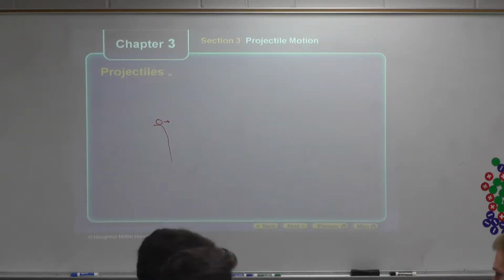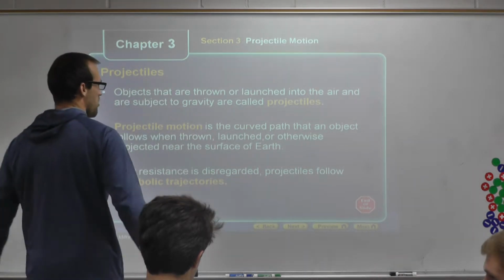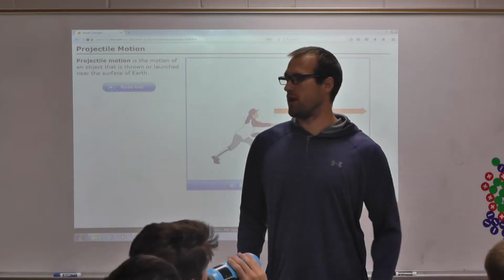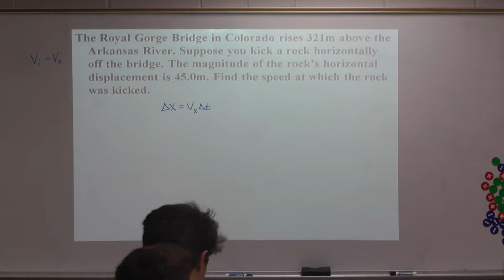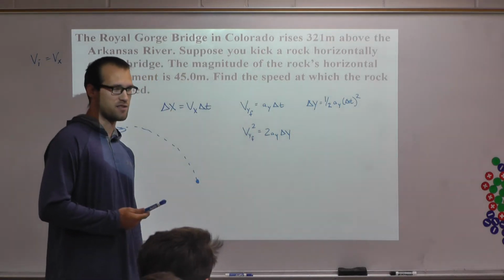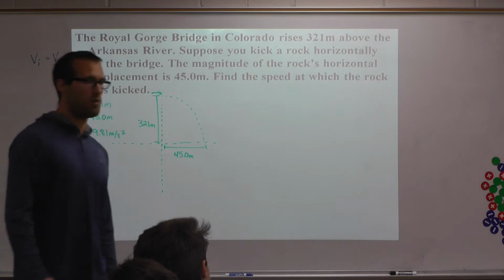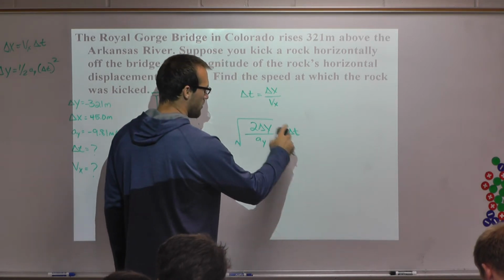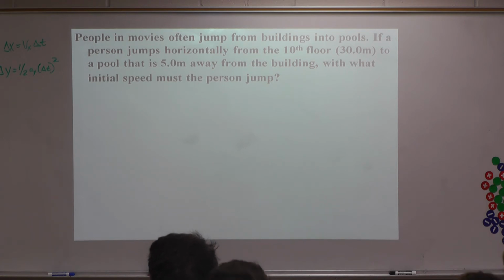3-3 Projectile Motion Pt1 (9-15-17)